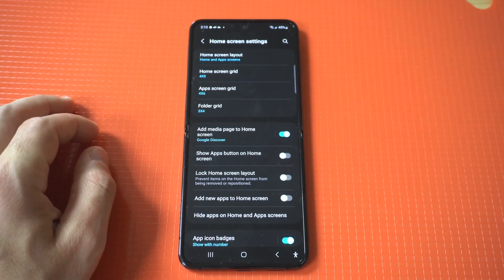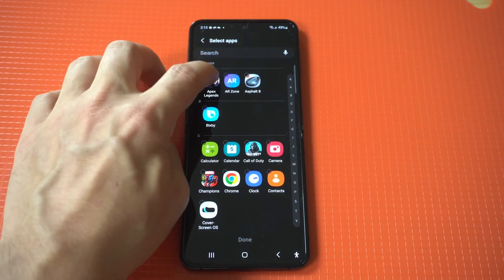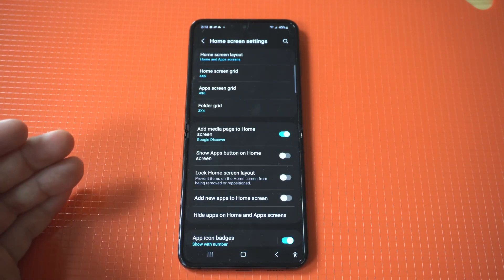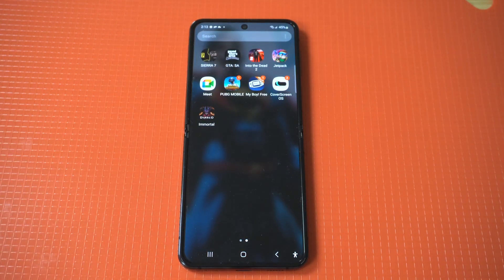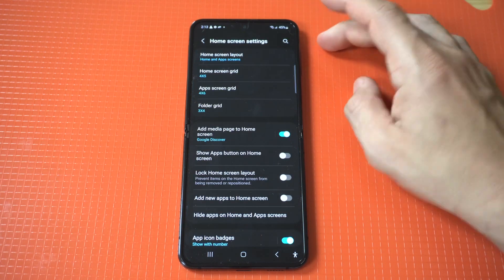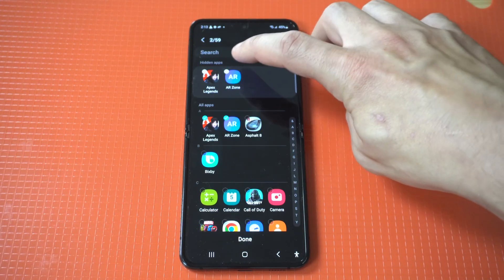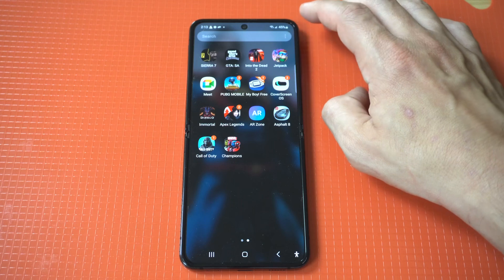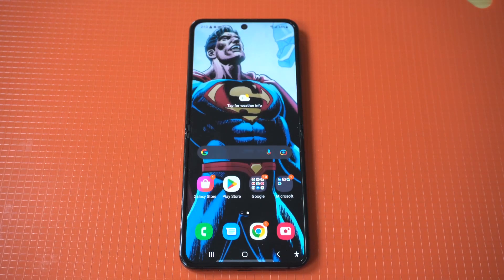How To Hide Apps On Galaxy Z Flip 4 / Fold 4